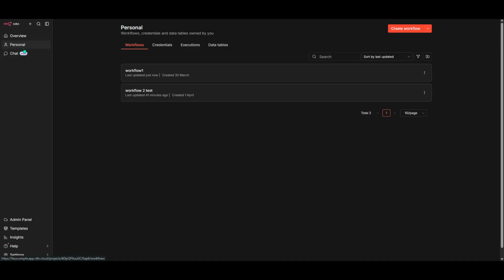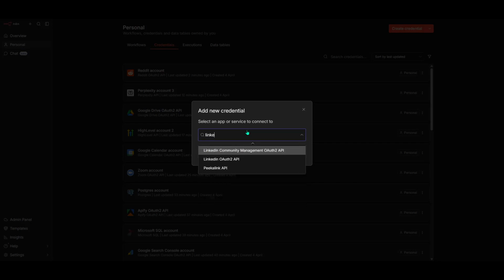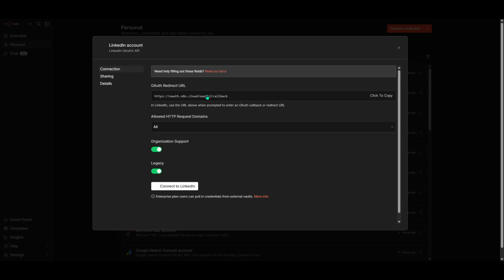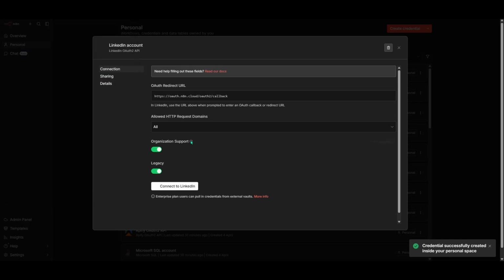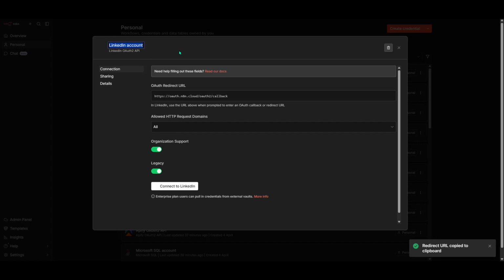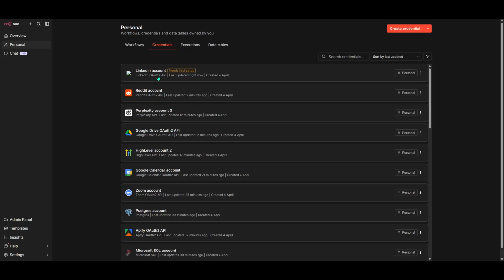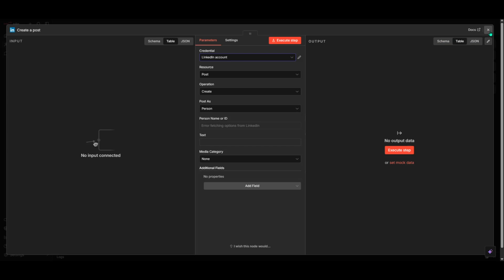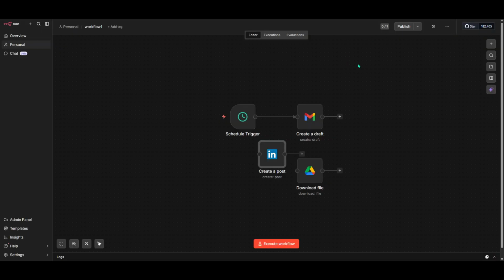How to Set Up LinkedIn Credentials in n8n (Step-by-Step Guide)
Here’s how to set up LinkedIn credentials in n8n step by step.

In this quick tutorial, you’ll learn how to connect LinkedIn to n8n so you can automate posting, data retrieval, and other LinkedIn-related workflows. This includes creating a LinkedIn developer app, generating API credentials, and adding them to n8n. Follow this simple guide to start integrating LinkedIn with your automation workflows in n8n.